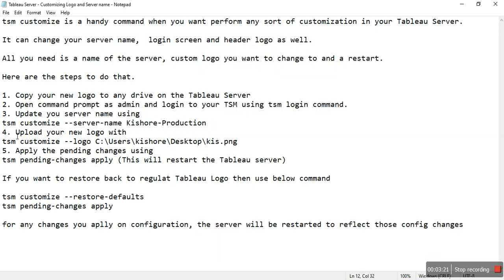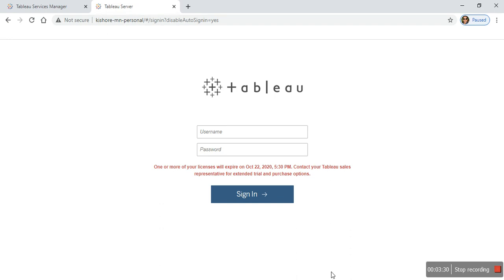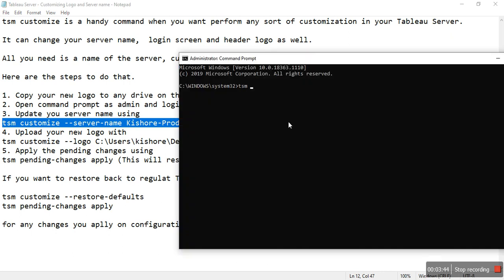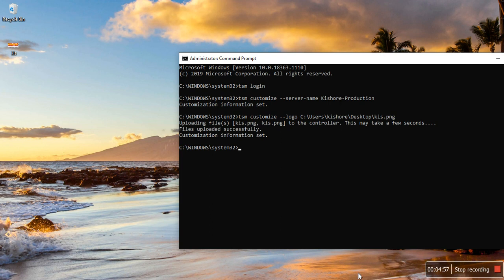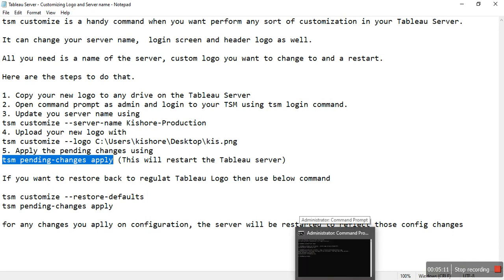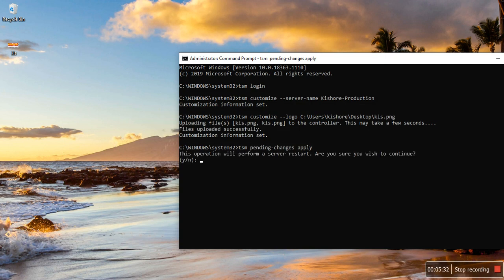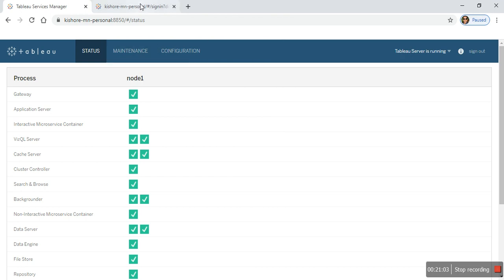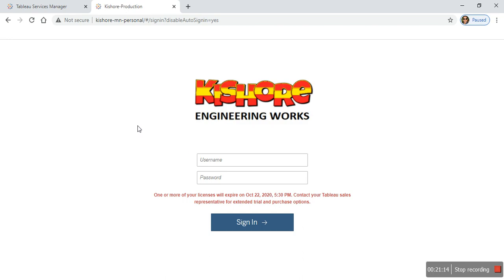Tableau Server: How to customize Tableau sign in page Logo and server name tool tip